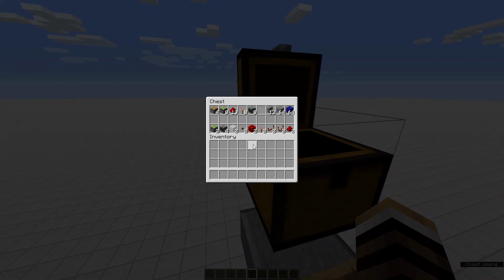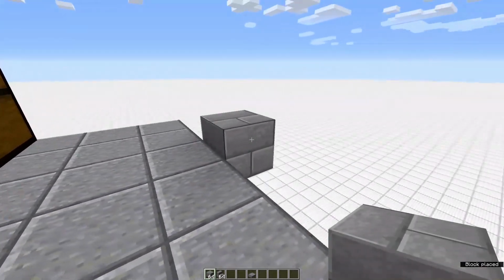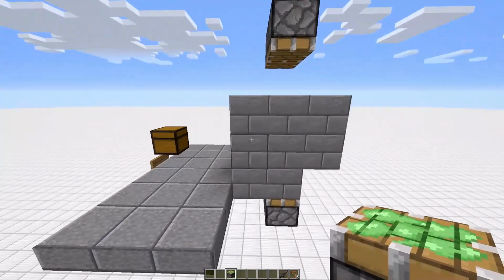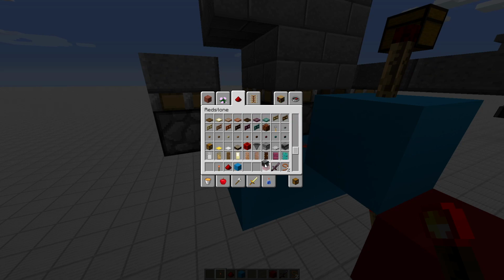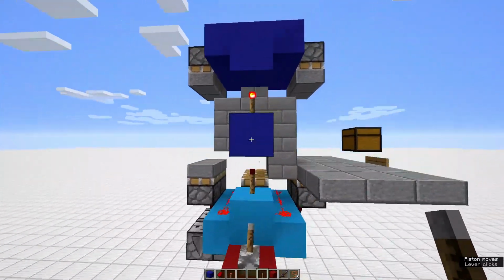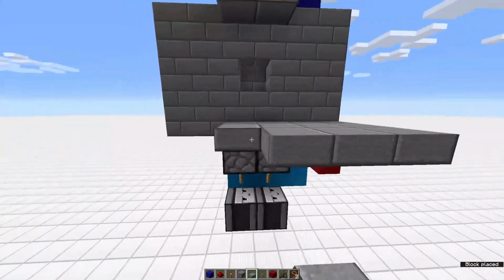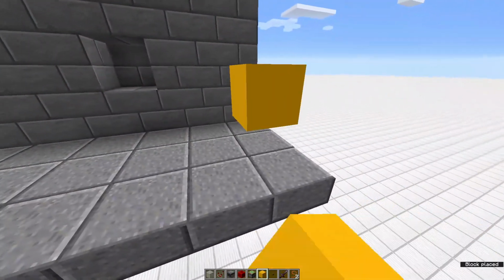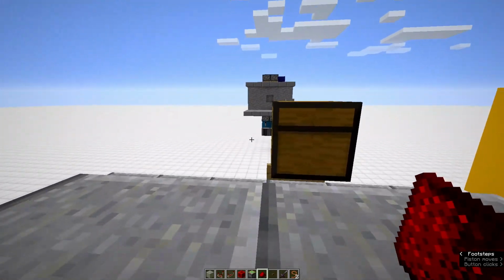1x1 door - 2x2 stair door - Redstone Tutorial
Looks like minecraft's back on the menu boys.

Ps - I am a bit sniffley at the moment, didn't realise how bad it was until I began editing. Will once again have an audio play around to try and fix it for future videos.